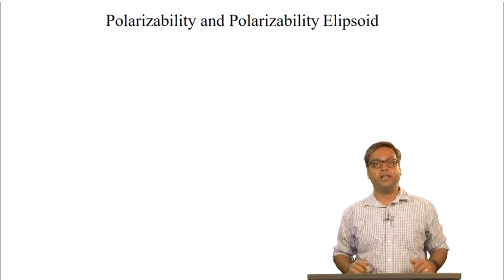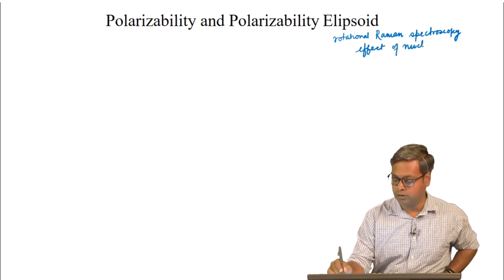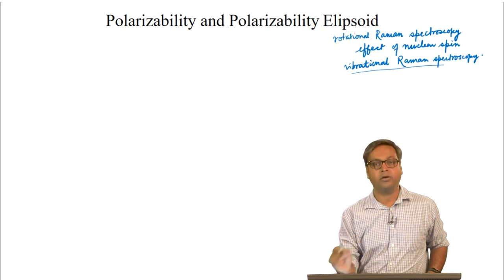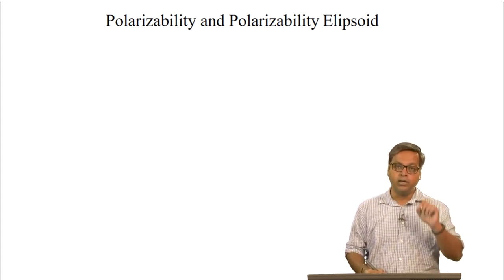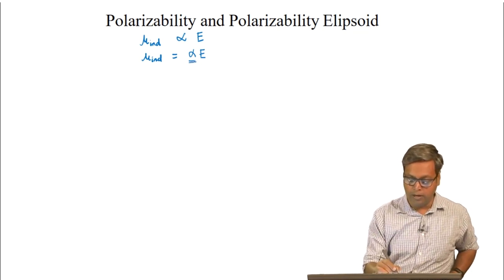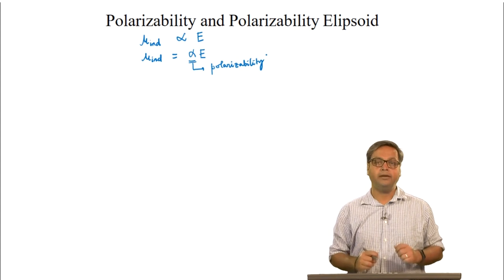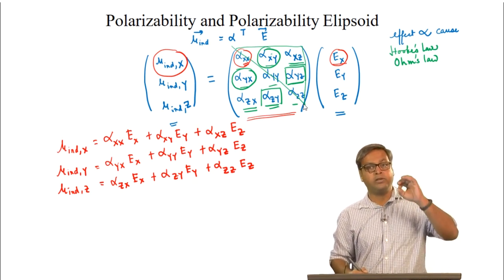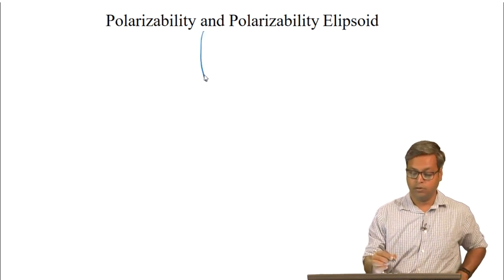Polarizability and Polarizability Ellipsoid